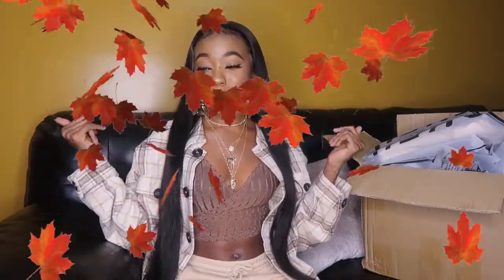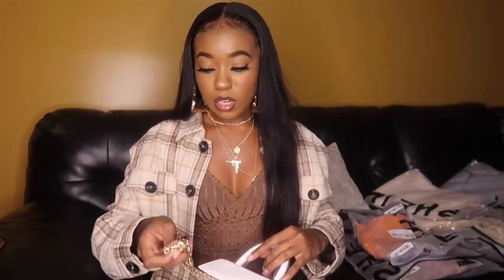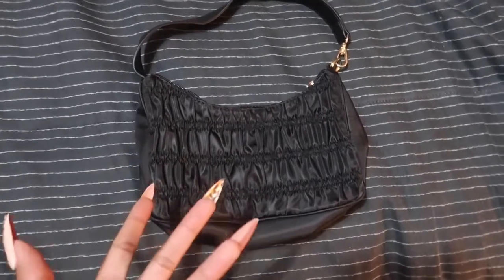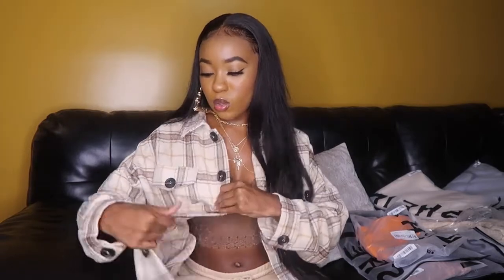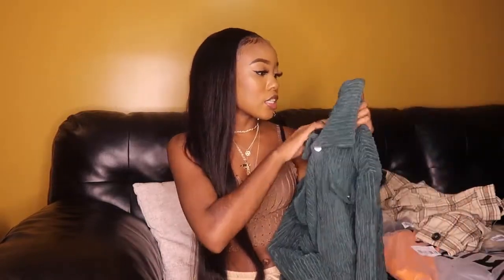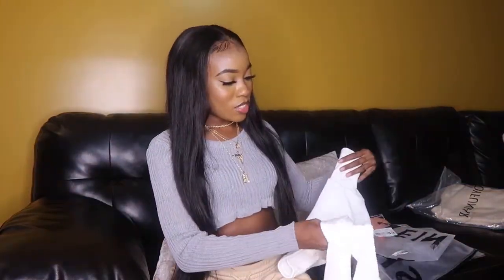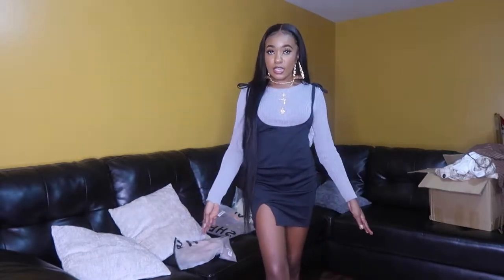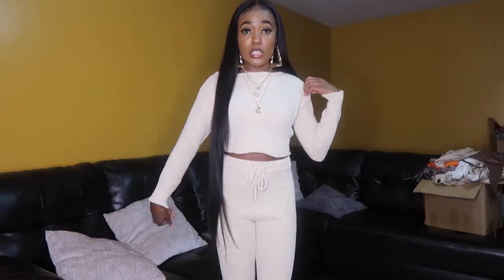FALL SHEIN TRY ON HAUL🍁🍂🍃🎃☕️👻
ACCESSORIES

JACKETS

BOTTOMS

TOPS

DRESSES

♡ snap: alyssa_whipple